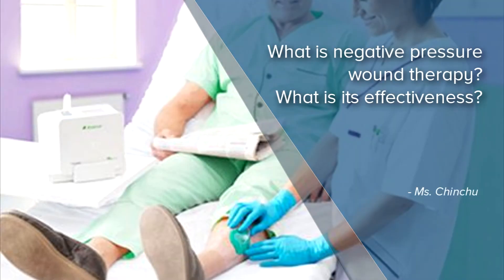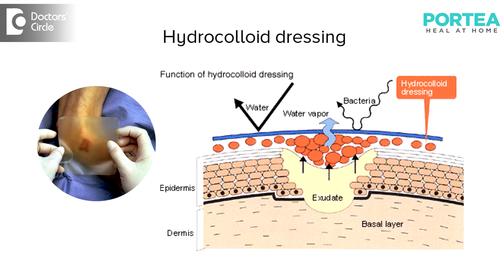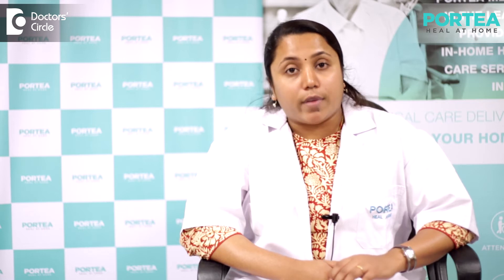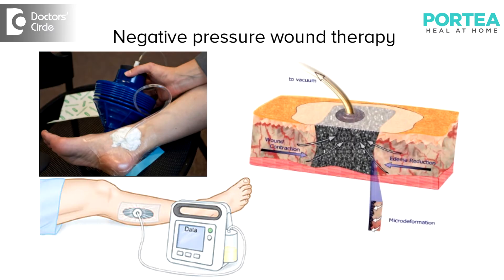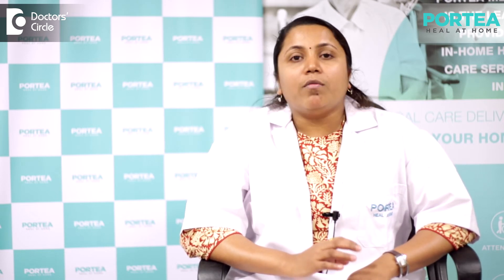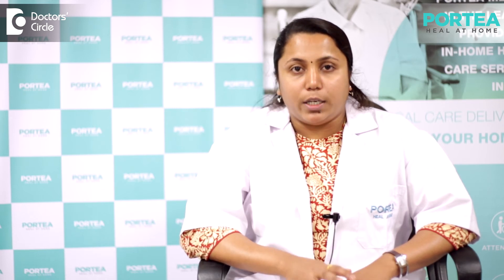Advanced Dressings : Hydrocolloid & Negative Wound Dressings, Application - Ms. Chinchu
There are advanced dressing techniques called as hydrocolloid dressing and negative pressure wound therapy. Both of these are advanced technologies or techniques which will be helping in the healing of the wound in a better and faster way especially the chronic wounds like surgical wounds, seriously infected wounds or the deeper bedsore wounds. Negative pressure wound therapy includes packing of the wound in a sterile way and a vacuum pump is attached to the dressing so that the extra secretions which is being formed inside the wound will be withdrawn with the help of a vacuum. Vacuum may be of a intermittent or a continuous one depending upon the type of wound. The vacuum will be absorbing the extra moisture which is there in the tissue bed. The main advantage of these techniques are the smell of the wound can be avoided because it irritates the caretaker as well as the patient. Also it will be helping in withdrawing the extra fluids from the wound site. So the oedema and the swelling also can be minimised altogether which will help in faster recovery which will prepare the tissue to form a  new circulation and new tissue. The recovery will be faster when compared to the normal dressing techniques.